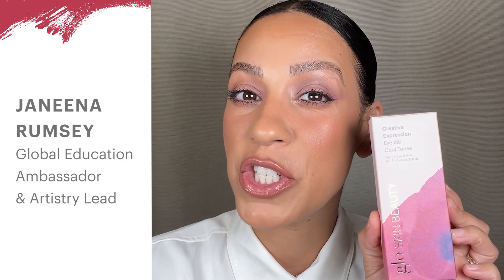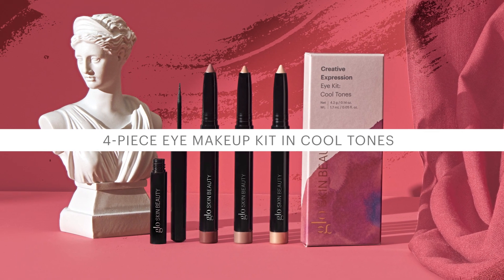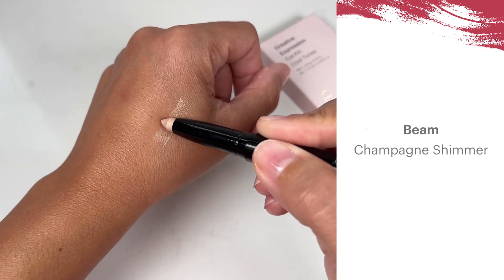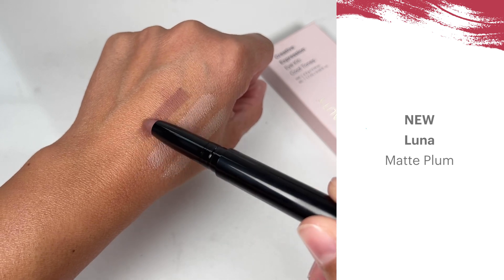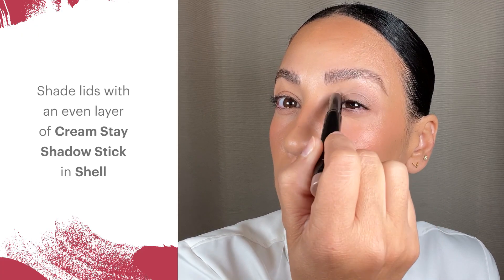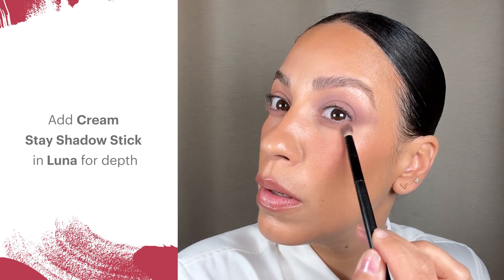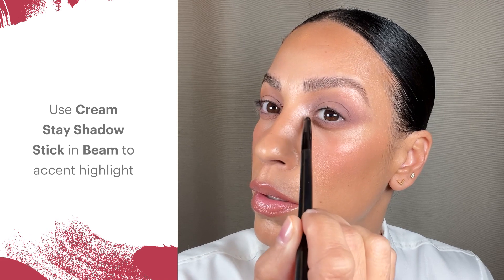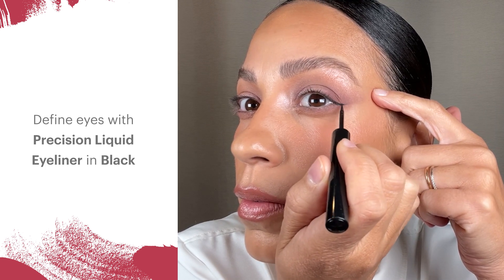Quick Guide to Creative Expression Eye Kit - Cool Tones by Glo Skin Beauty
Cool things down with this multitasking mineral eye makeup kit in chilled, shimmering shades, featuring full-size eyeshadows and an eyeliner. Our 3-in-1 Cream Stay Shadow Sticks work as a primer, shadow, and liner, and provide up to 12 hours of lasting color. Put the finishing touch to your look with Precision Liquid Eyeliner in Black.

About Glo Skin Beauty
Delivering on the promise of healthy, beautiful skin is what drives us every day at Glo Skin Beauty. Our innovative skincare and nourishing mineral makeup collections (formerly known as glo therapeutics and glo minerals, respectively) work together seamlessly to reveal your authentic best. Whether you begin with our skincare or makeup collection – you will experience the distinction of our proprietary formulas and the confidence that comes with transformative skincare results.